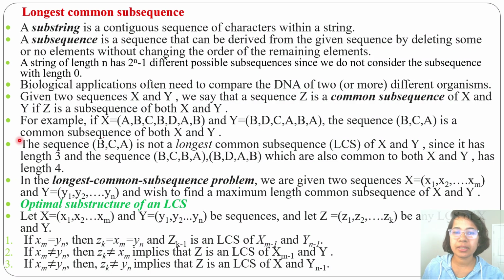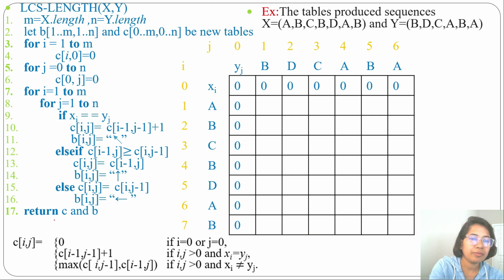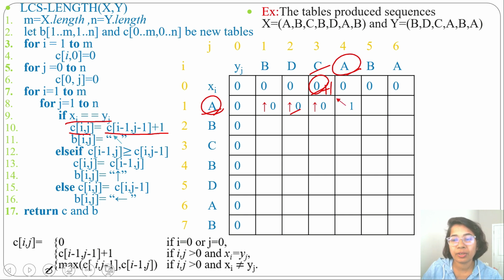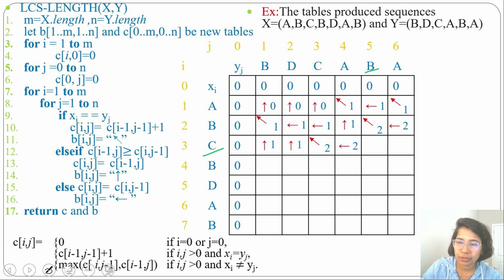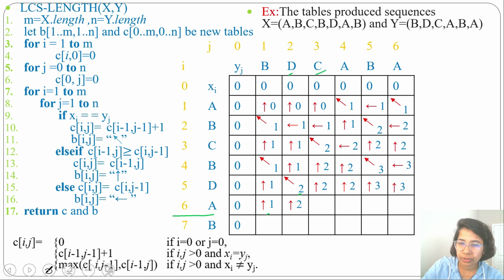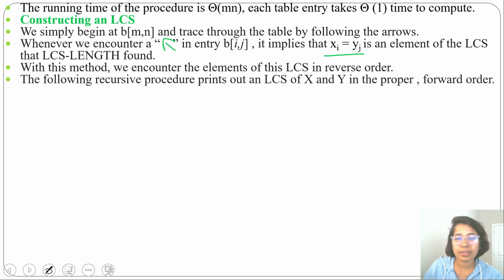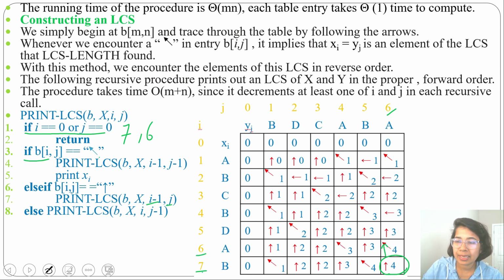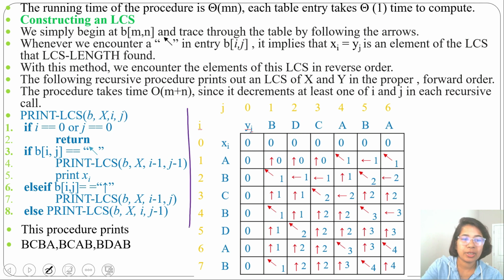Ch 7.9 :Example of Longest common subsequence | Constructing an LCS | Dynamic Programming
0:00 revision of Longest common subsequence
1:34 Ex:The tables for sequences X=(A,B,C,B,D,A,B) and Y=(B,D,C,A,B,A)
10:06 Constructing an LCS
10:58 PRINT-LCS(b, X,i, j)